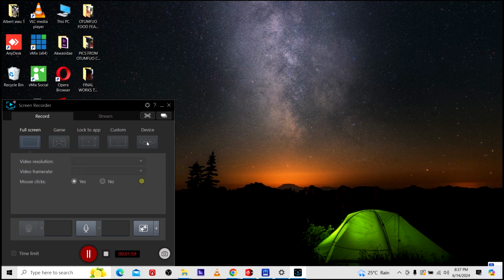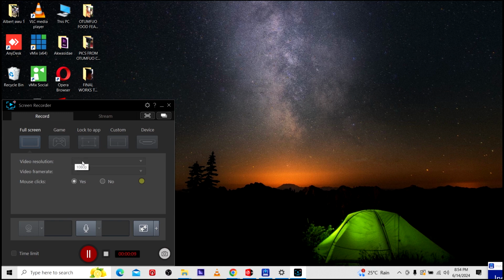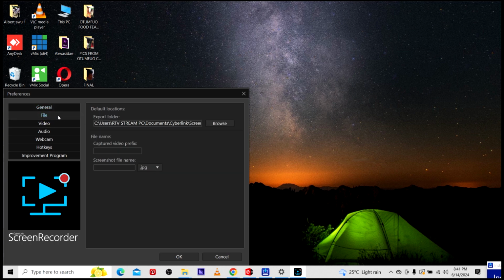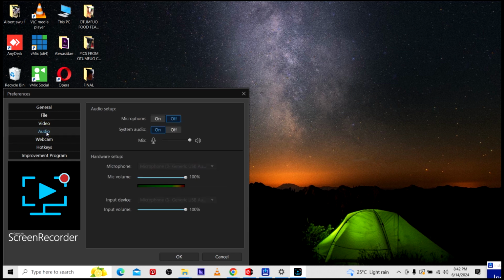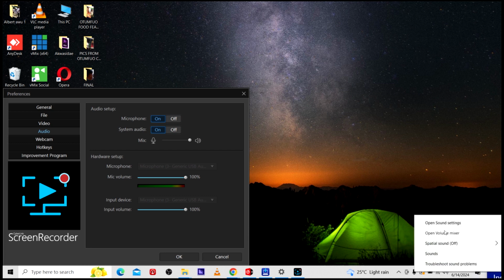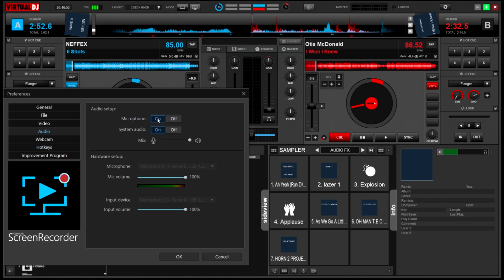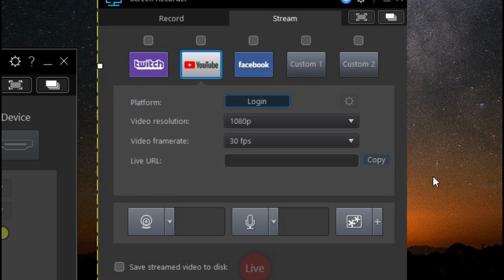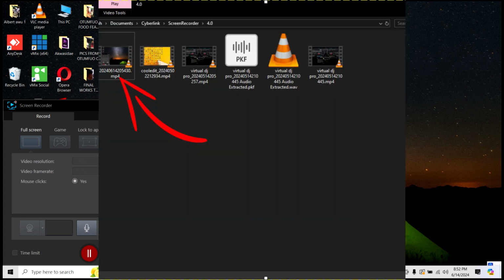How To Make Great Videos On YouTube, ETC, With Your PC or PHONE To Reach Large Audience.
Hi, this video is set to take you through step by step tutorial to how to make your own videos to reach a large number of audience, especially on YouTube. You can teach, illustrate or show your audience whatever you want them to know straight from your computer at your convenience. There are many ways in doing this but I think you will be more interested in a more simple way but right way. There is no need to buy a camera knowing how expensive they are and can stream your video live on YouTube, Facebook and the likes to your audience. I am using Cyberlink Screen Recorder for this illustration, there are many kinds of screen recorders you have access to. You can have Cyberlink on your PC or Phone, You don't have to be a professional to use it.